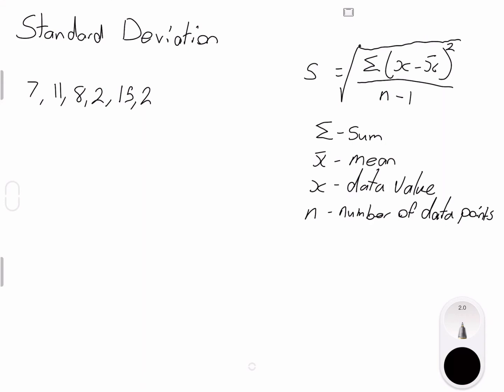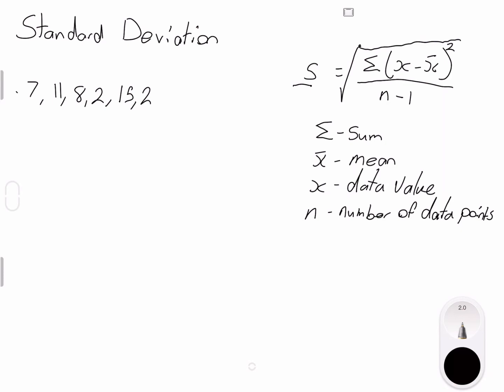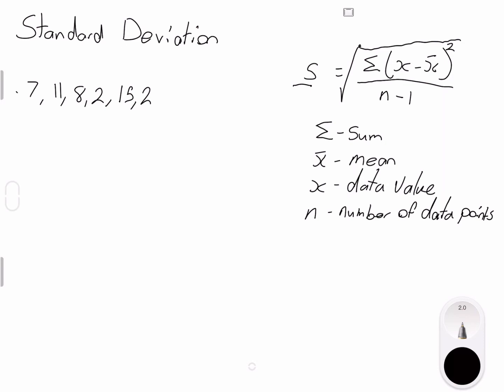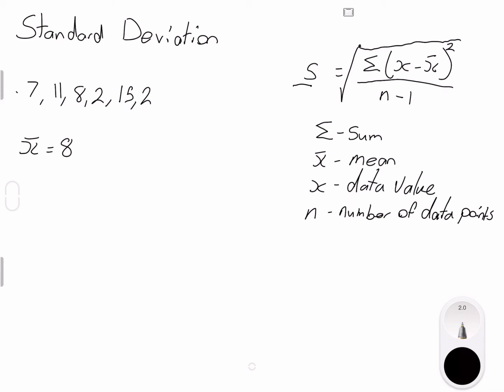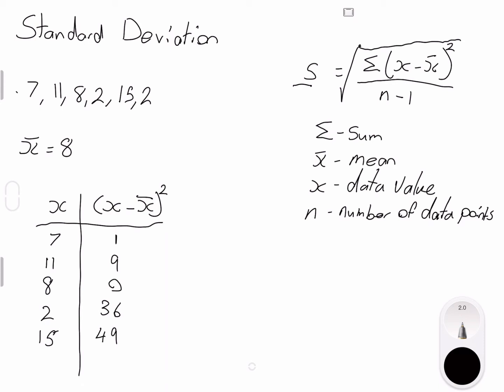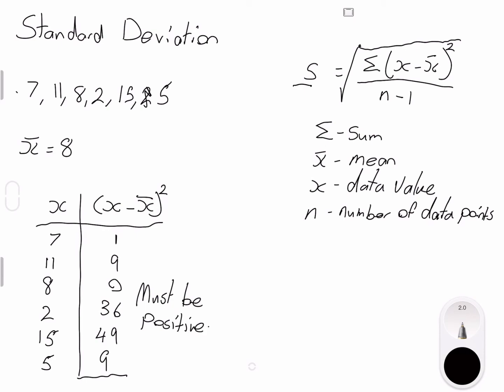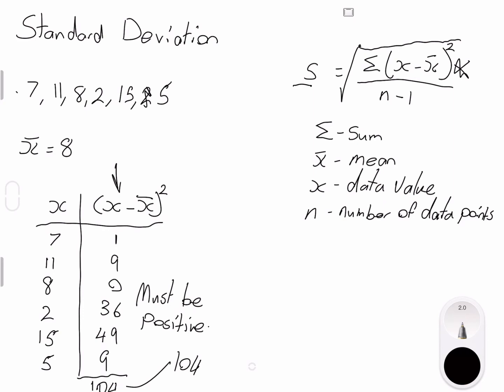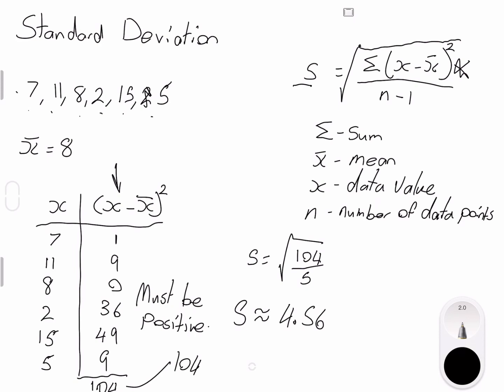4.3a - Standard Deviation